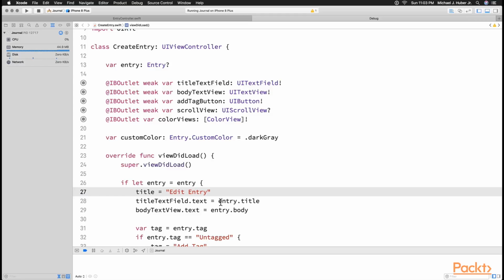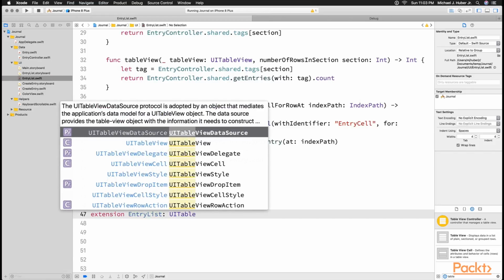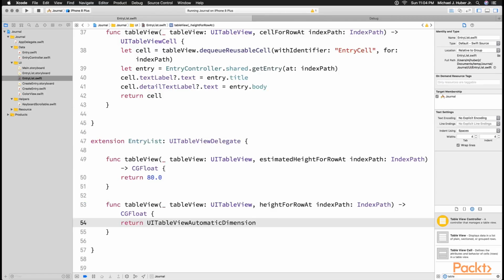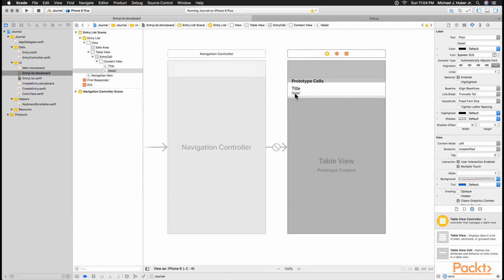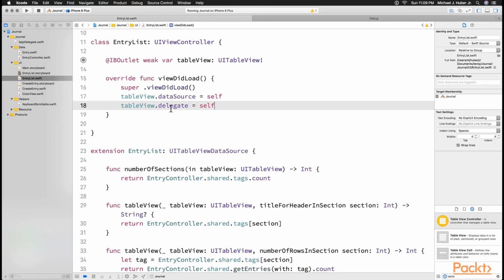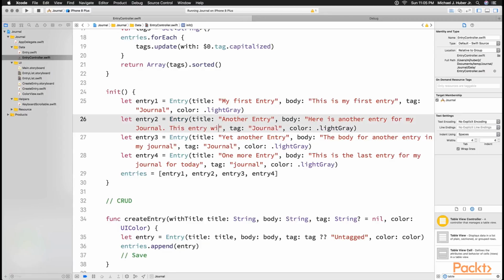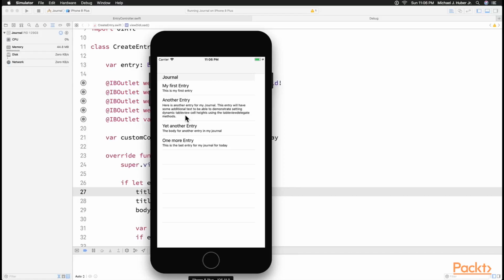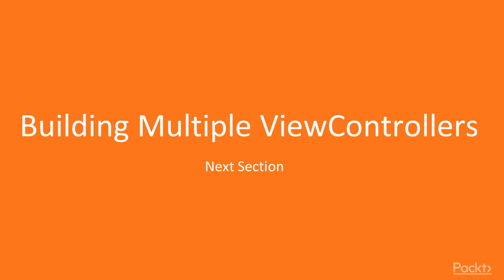25 Using UITableView Delegate for Customization